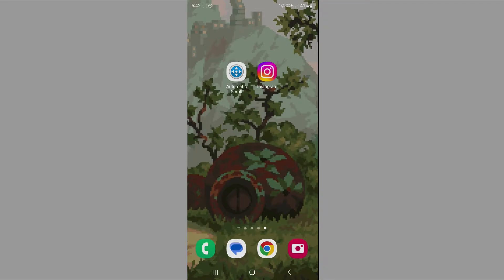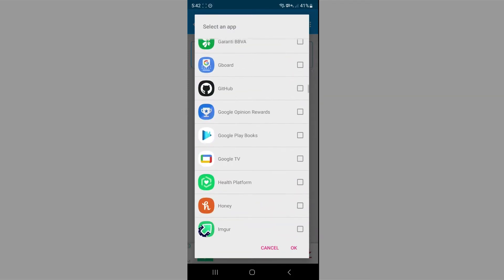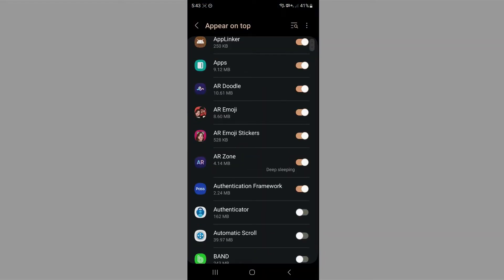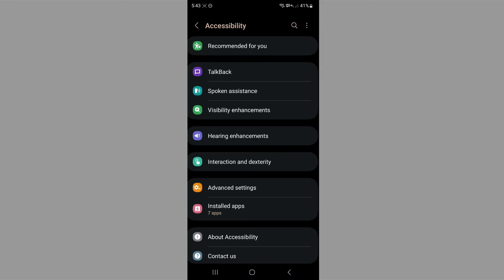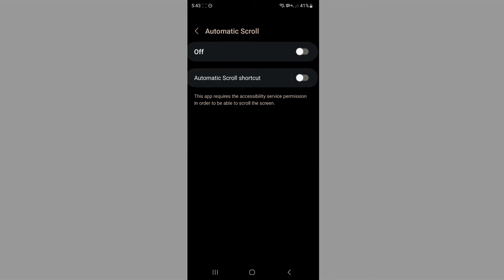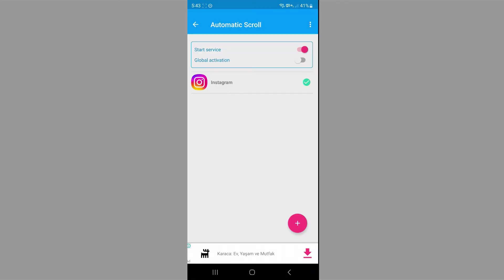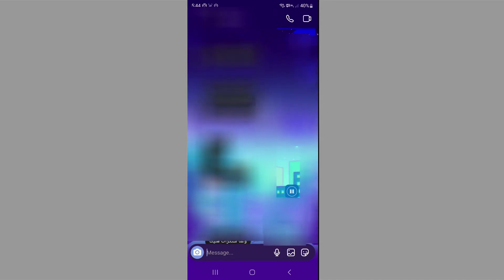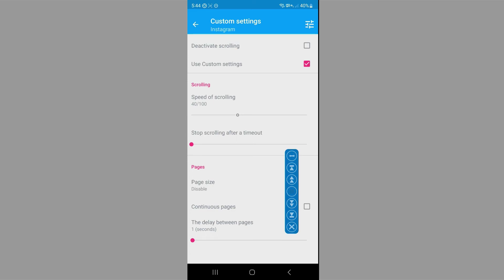How to see first message on Instagram without scrolling 2023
The video "How to see first message on Instagram without scrolling (2023)" shows how to quickly access your earliest direct messages on Instagram without scrolling. It offers step-by-step instructions for iOS and Android devices, saving users time searching through their chat history.